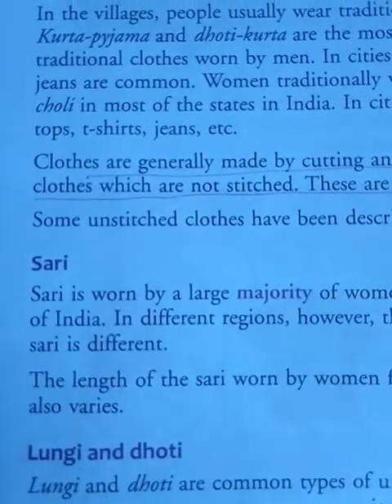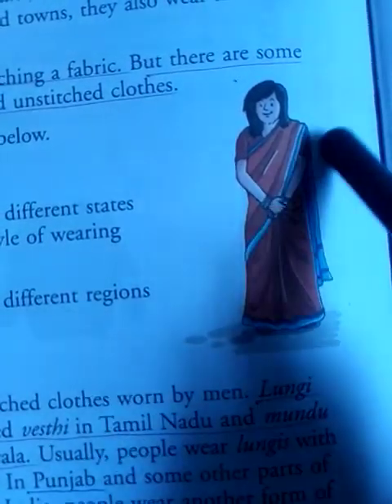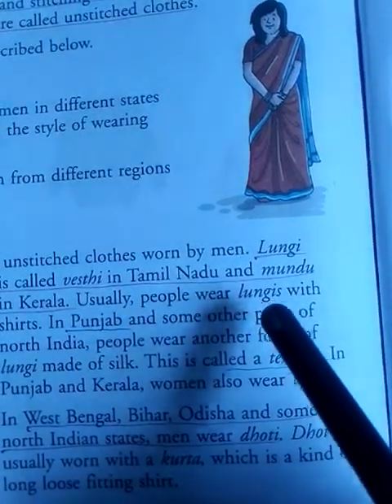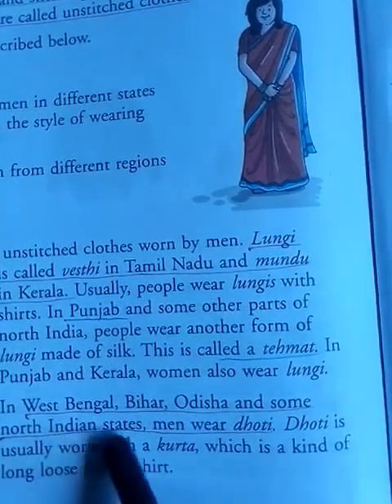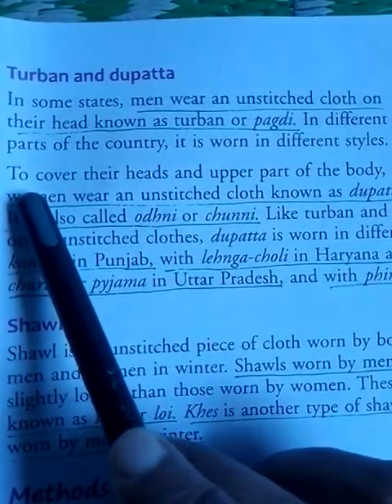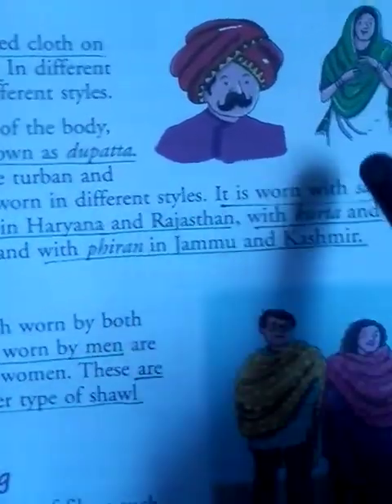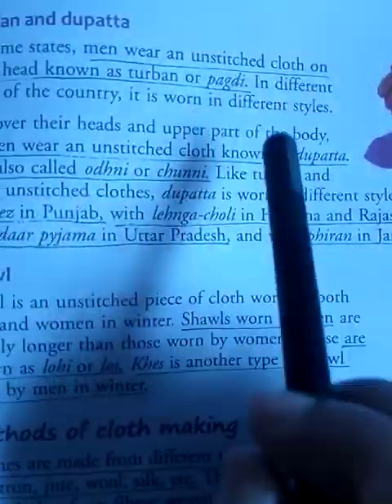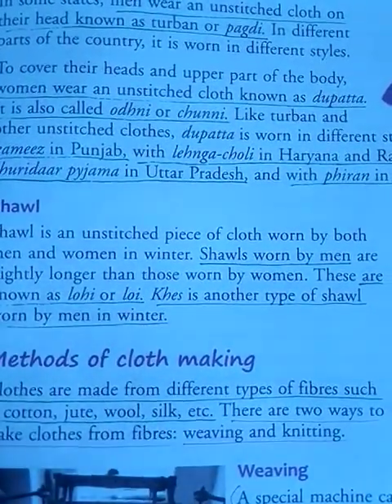Class III EVS-Chapter 16 *Craft of Life:Textiles* (2nd part)